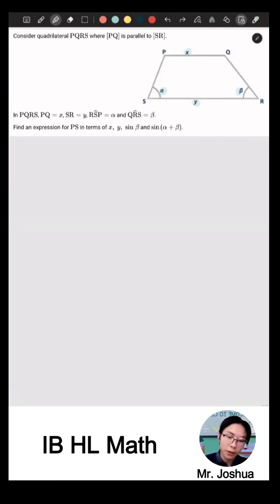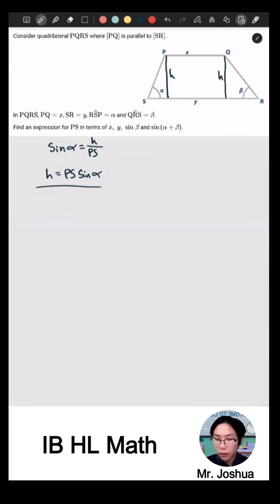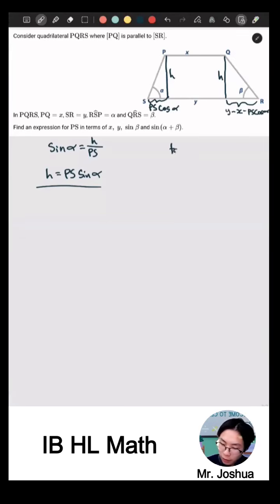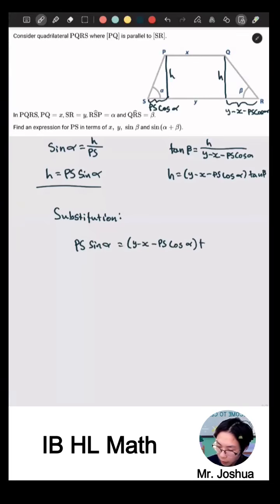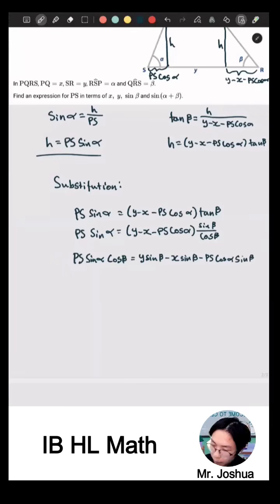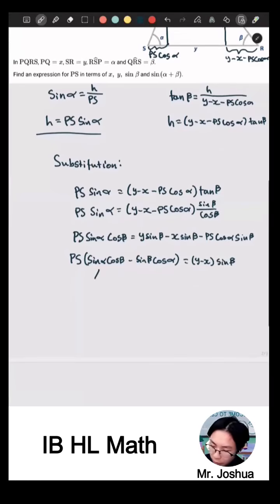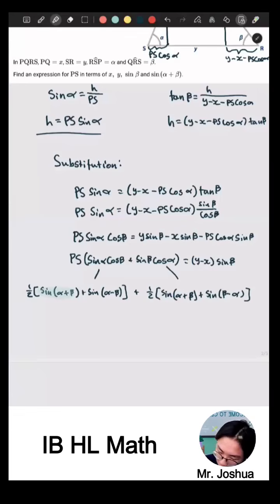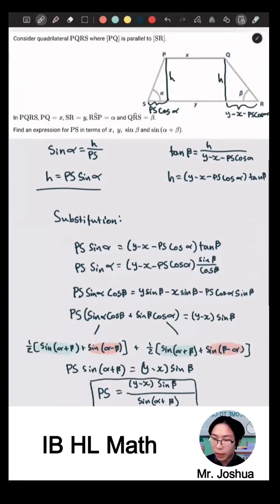IB HL Trigonometry Made Simple 🔍 | Master Advanced Concepts with Ease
Ace your IB Math AA HL exam with confidence! This video dives into the core trigonometry concepts you need to know at the Higher Level! This is perfect for learners aiming for a Level 7 and looking to sharpen their skills with clear, concise explanations and real IB-style questions.